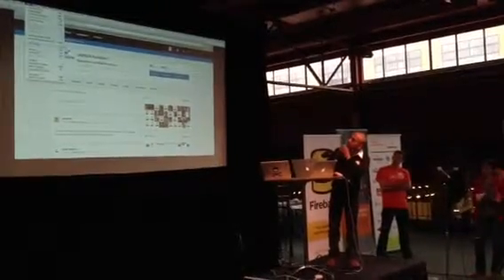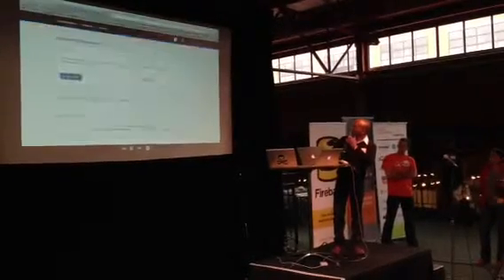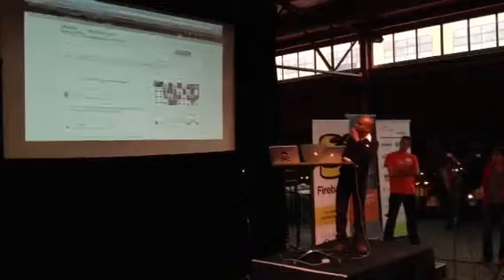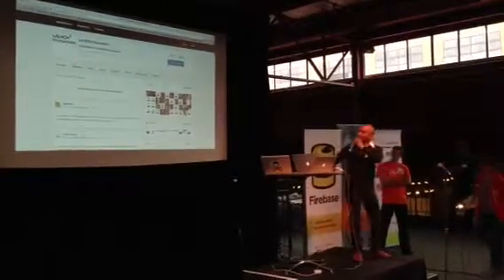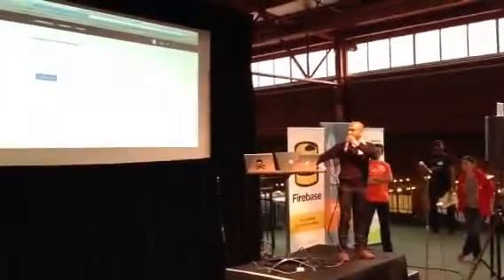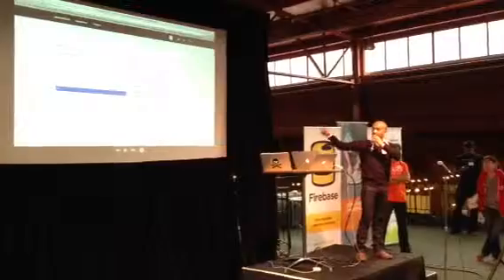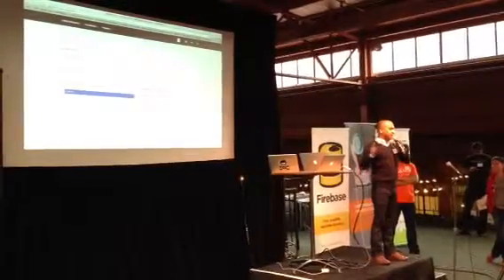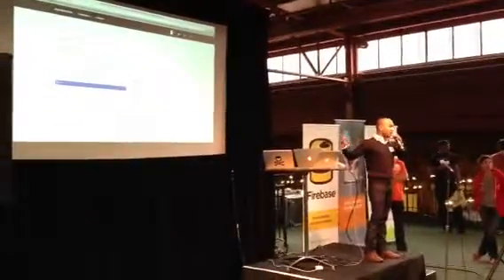Launch 2013 Hackathon Intro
Greg Osuri, CoFounder of Hackathon.io introducing the platform to all hackers.